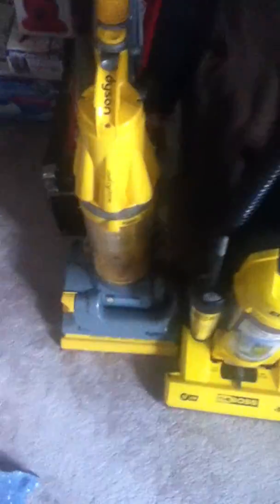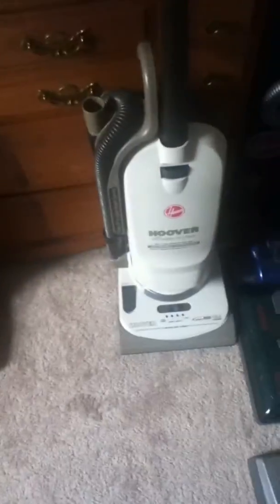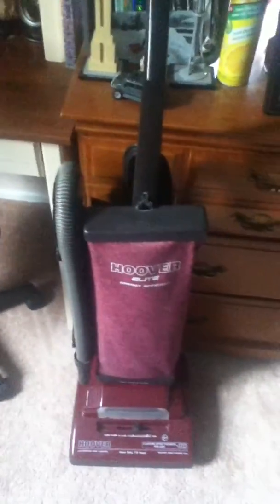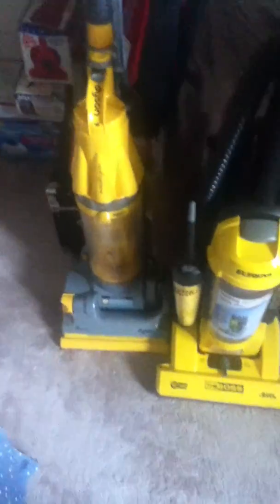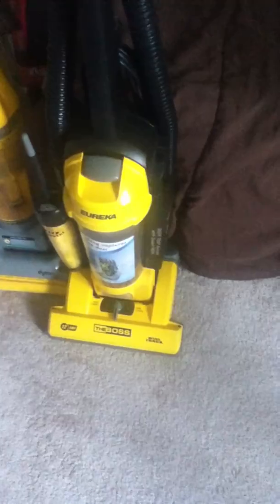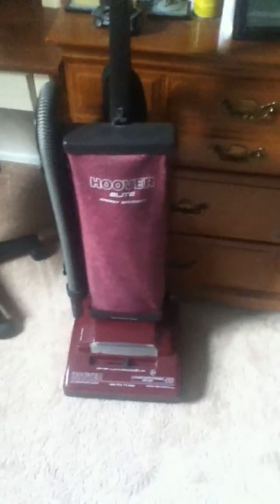My Vacuum Collection (filmed in 2012)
The first video I ever recorded